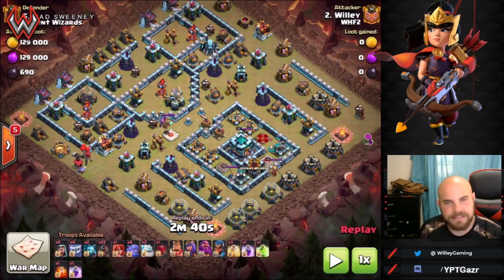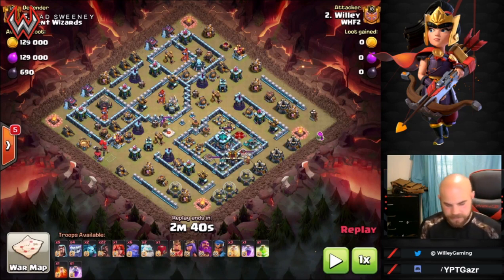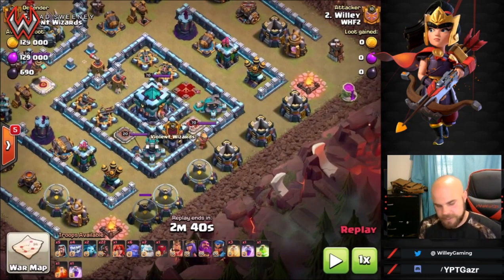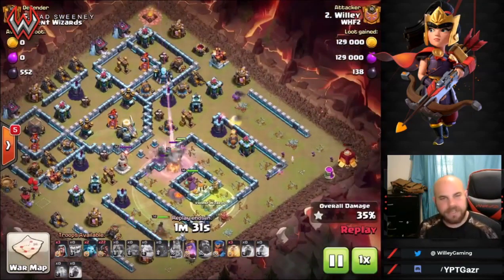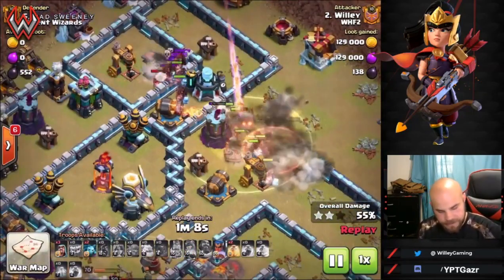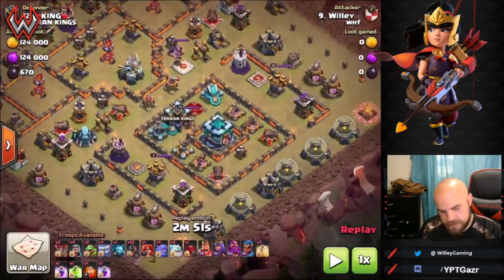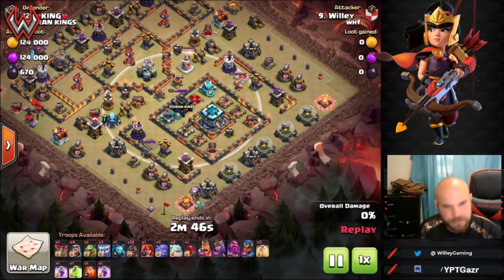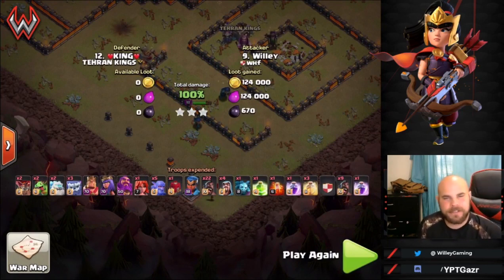Town Hall 13 Common War Base TRIPLED!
This common TH13 war base has been popping up, and here is how to take it down! it has the back end infernos and townhall with scattershots at the front. Kill squad hogs does the trick!